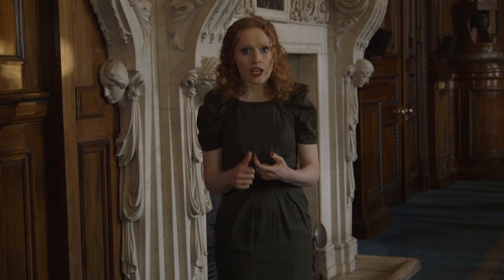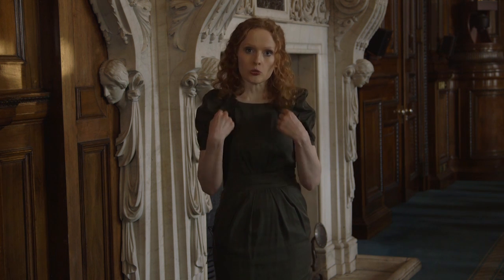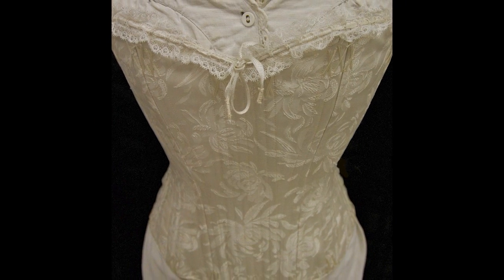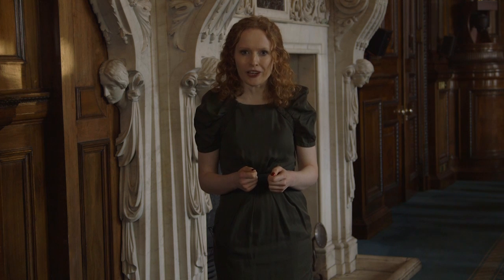Julian Fellowes's BELGRAVIA Episode 4: Kate Williams on Underwear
History professor and author Kate Williams tells us all about the layers of intricate underwear that the women in BELGRAVIA would have been wearing in the 1840s, and how all these layers helped them to appear beautiful, and most of all, chaste.